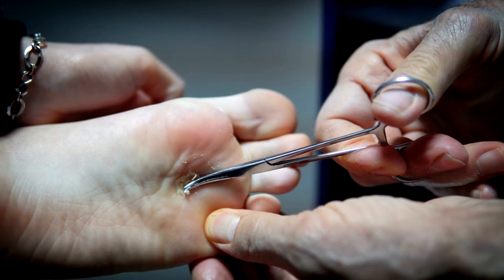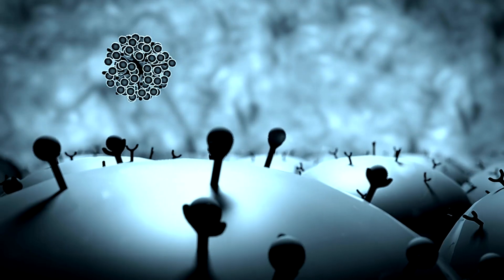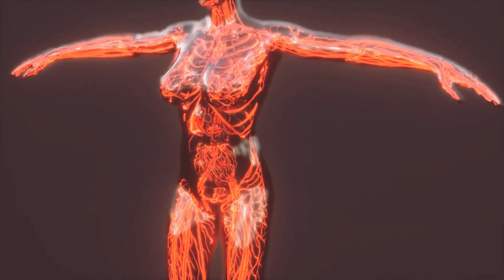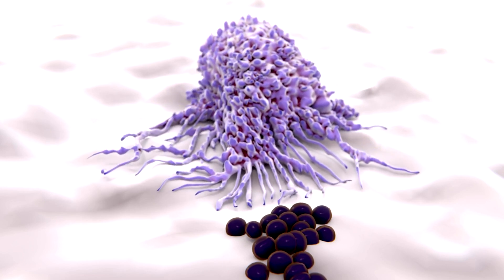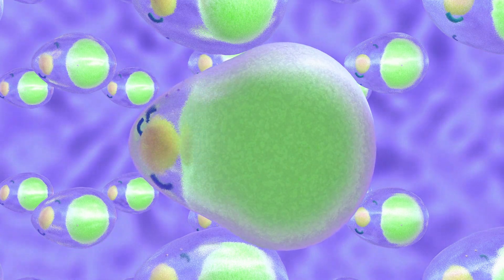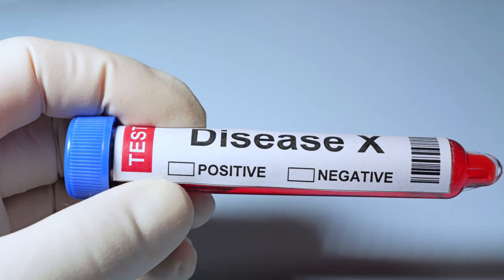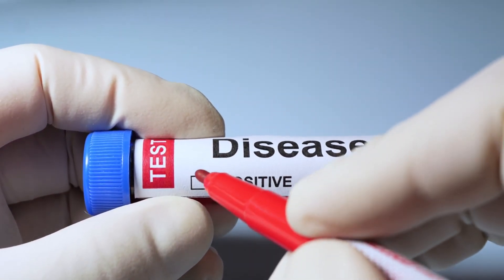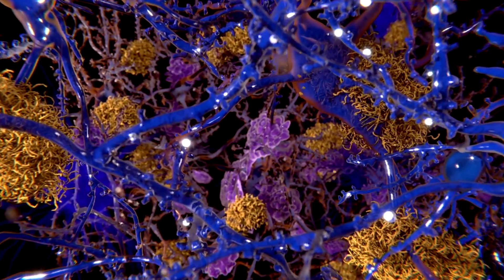Inflammation: Causes, Effects, Treatments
In this video, we dive deep into the topic of inflammation, exploring its causes, mechanisms, and impact on our health. Inflammation is a crucial part of our immune response, but when it becomes chronic, it can lead to a range of health issues. Join us as we break down the differences between acute and chronic inflammation, explain how the inflammatory process works, and discuss the various triggers and risk factors. We'll also cover the symptoms of inflammation, the role it plays in diseases like heart disease, diabetes, cancer, and Alzheimer's, and provide practical tips for managing and reducing inflammation through diet, exercise, sleep, and stress management. Don't miss out on this essential health information!